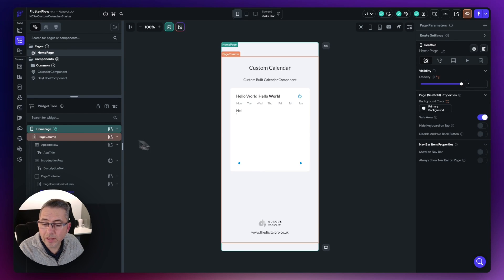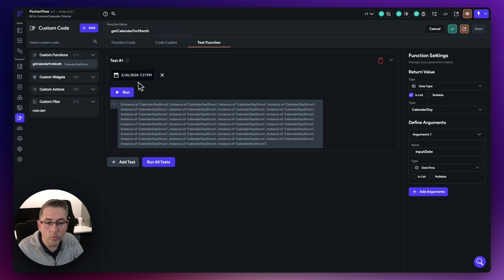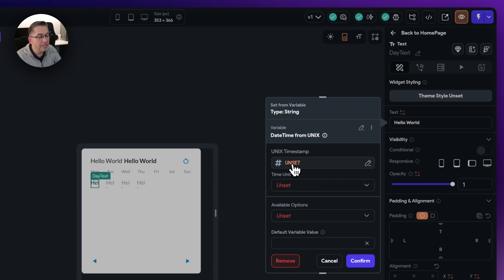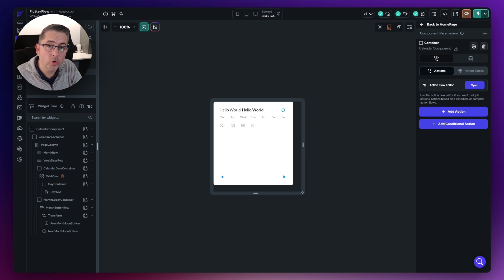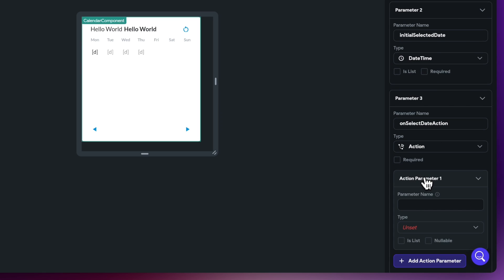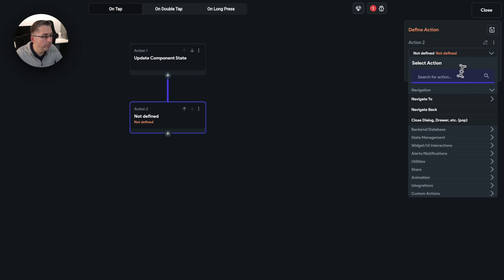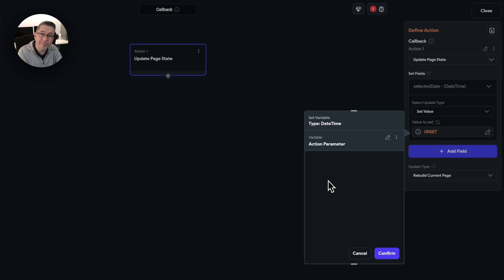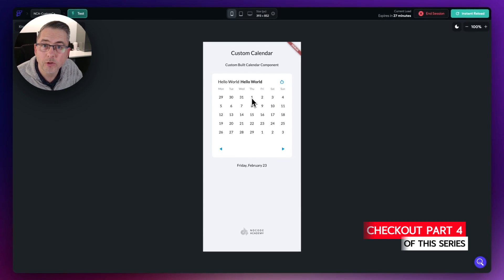FlutterFlow - Build a fully Custom Calendar Component - Part 3 - Full Walkthrough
This is part 3 in this ongoing series as I will walk you through creating a custom FlutterFlow Calendar Component which can be fully customised for your own projects. If you are learning FlutterFlow this is a perfect series to build knowledge on constructing a truly independent piece of reusable functionality. No third-party components required in this build.

In this episode we hook up our AI generated lowcode to our UI to generate a list of calendar dates for the current month. We continue to configure our component with additional state variables and component parameters.

The full series in bitesize form is available now within The Digital Pro's NoCode Academy (see link below)

Don't forget to check out and clone the starter project linked below to follow along with this video.

Previous Episodes

Chapters

00:00 Build and use AI generated code
05:00 Setup Calendar Component state + parameters
07:28 Setup Calendar Day select action